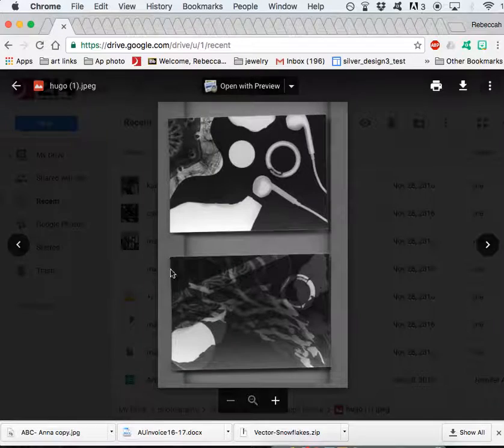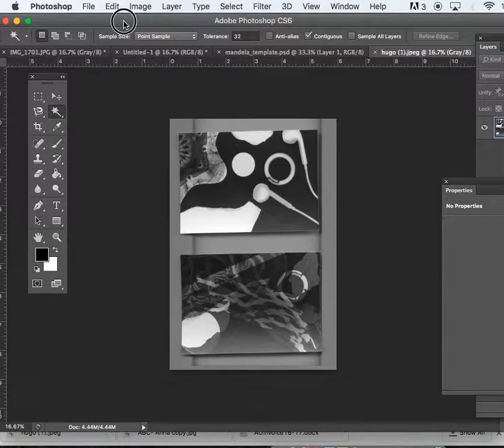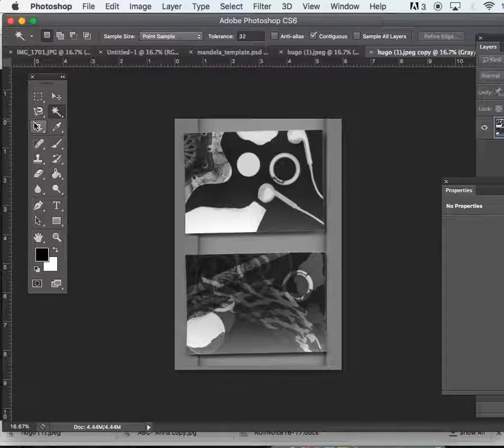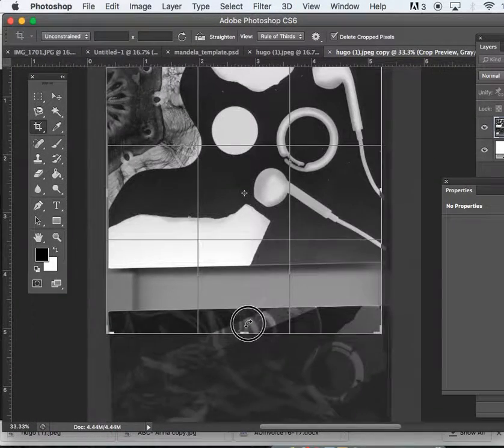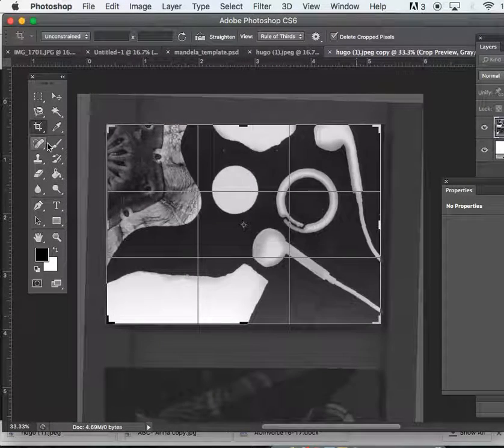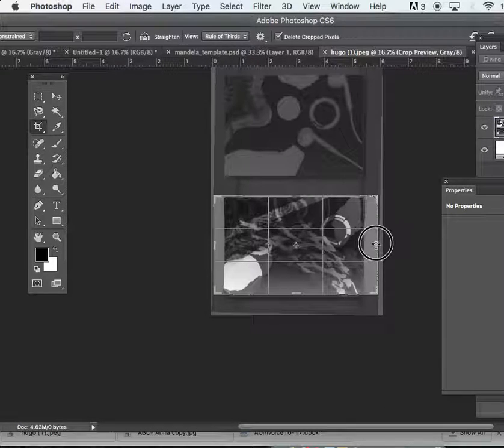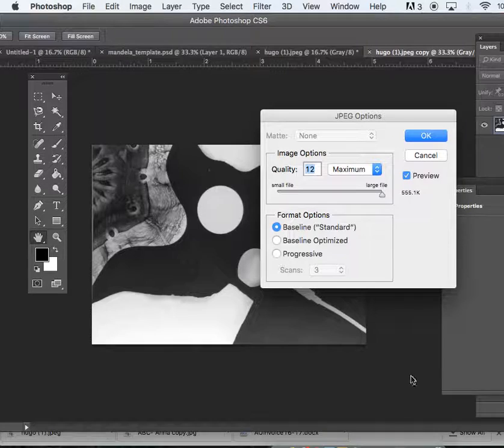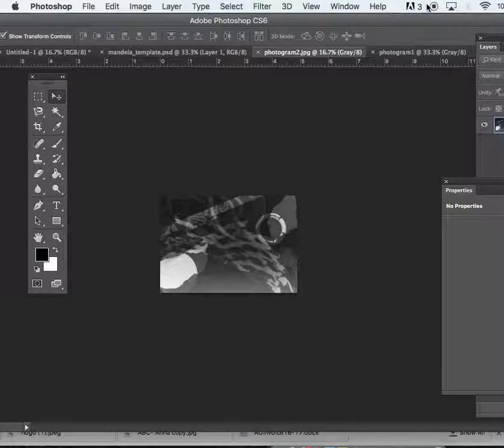seperating and cropping 2 images in photoshop